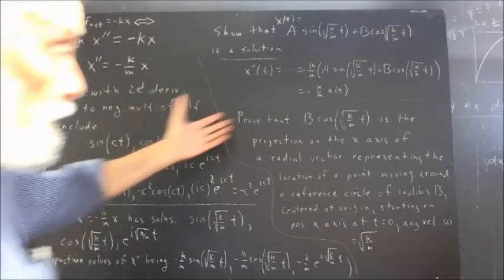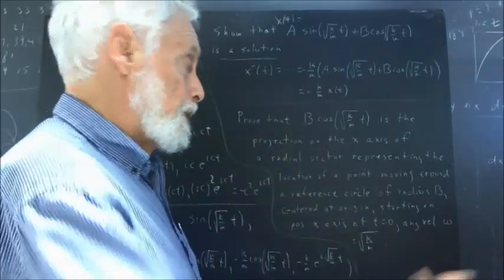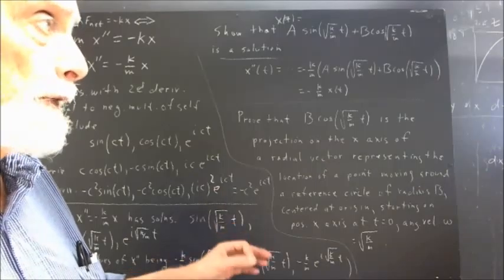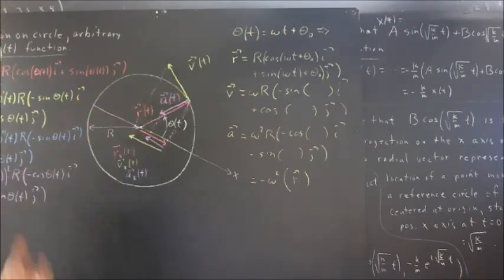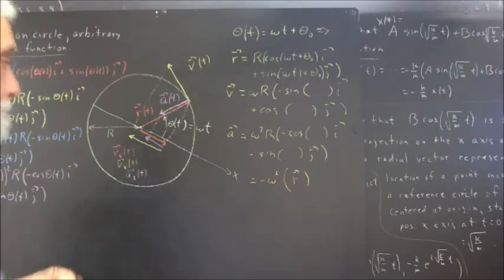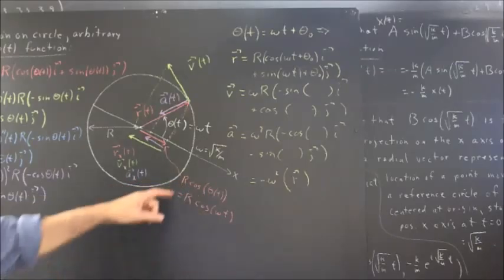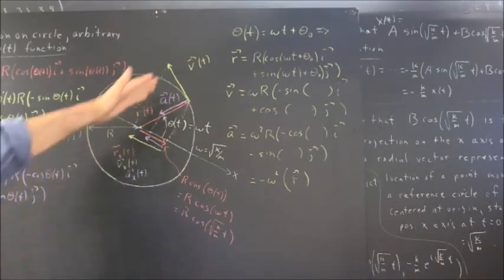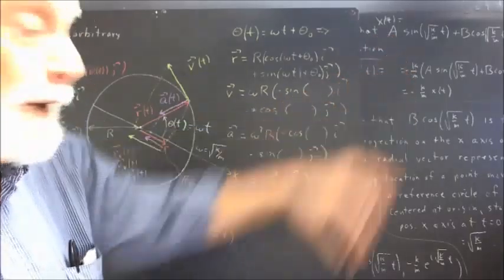231 15 131 sin and cosine solutions can be modeled by reference circle picture